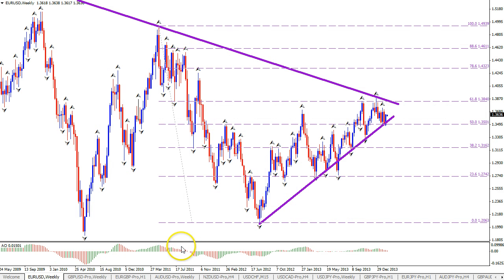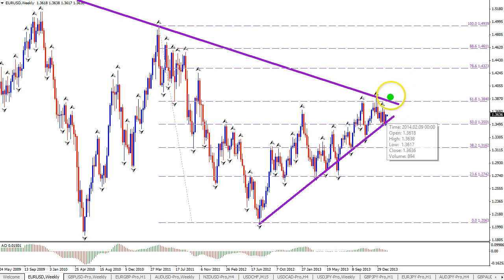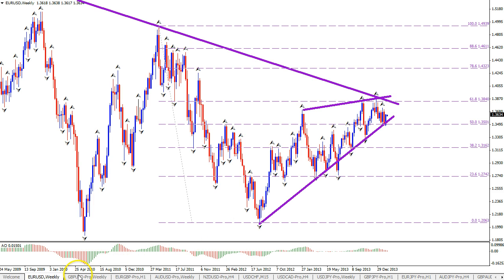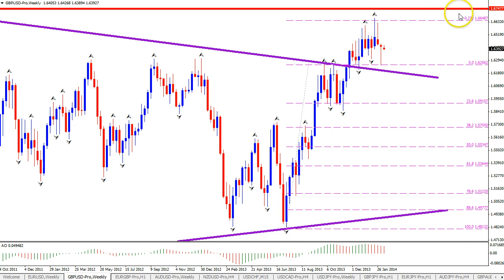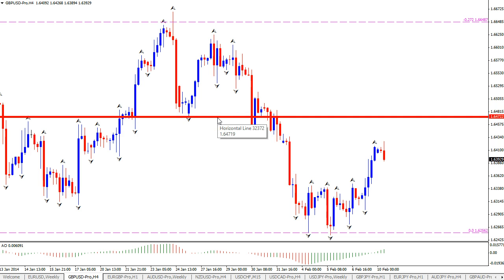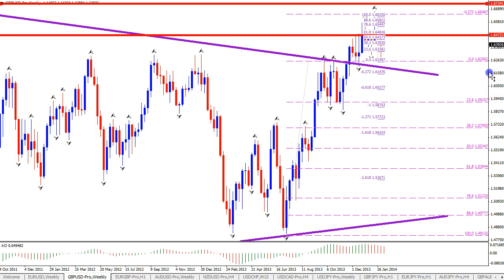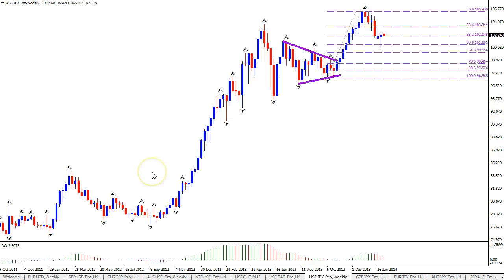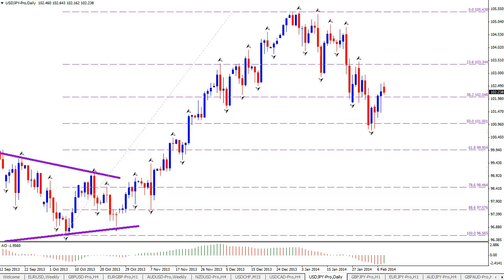Weekly Overview with Chris Svorcik 10.02.2014 - 14.02.2014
In this short (5 min) webinar Chris Svorcik reviews the NFP impact on the USD and analyzes an interesting pinbar on the USDJPY, wedges on the GBPUSD and EURUSD, and reversal potential on the AUDUSD.